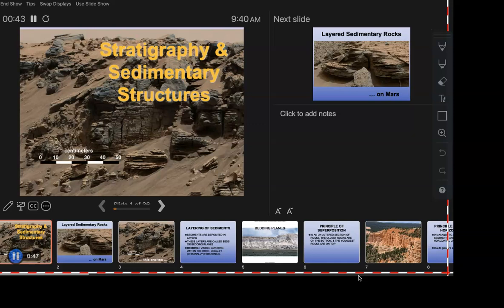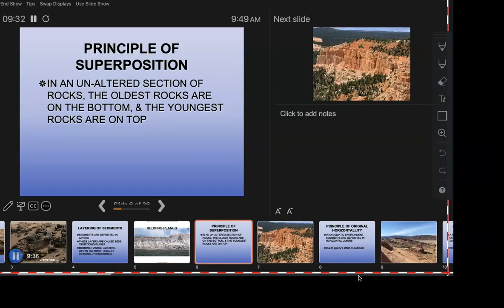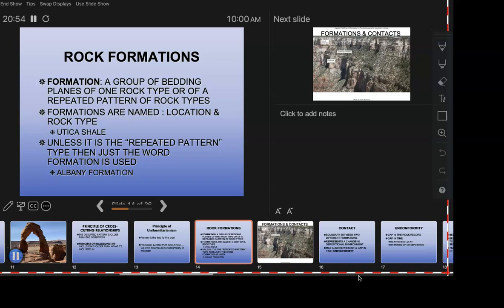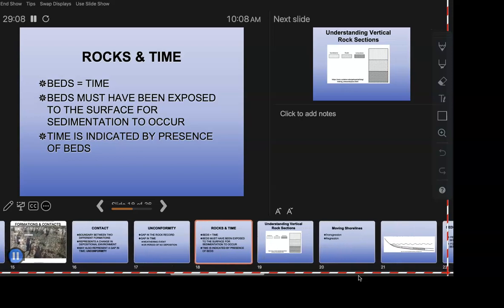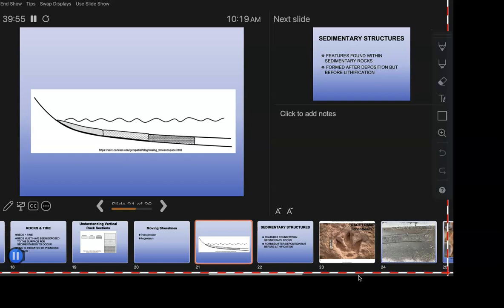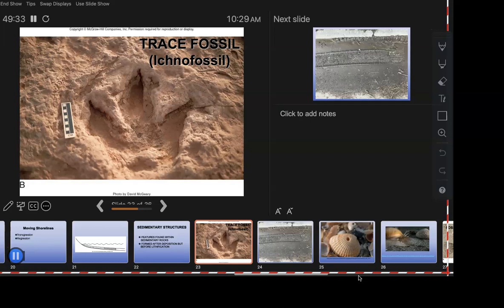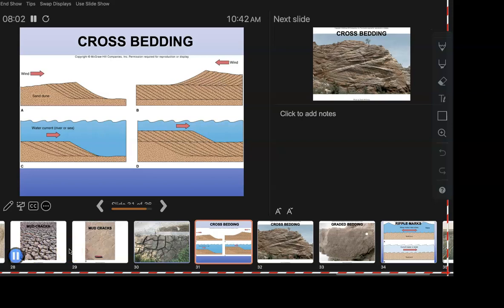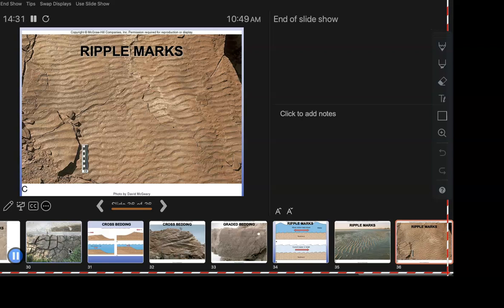Intro to Sedimentation & Stratigraphy F23